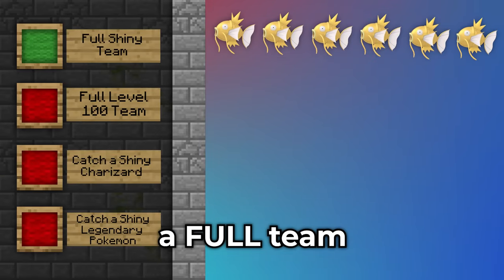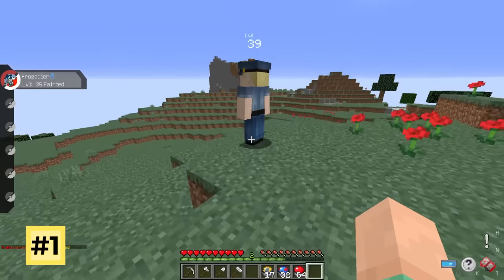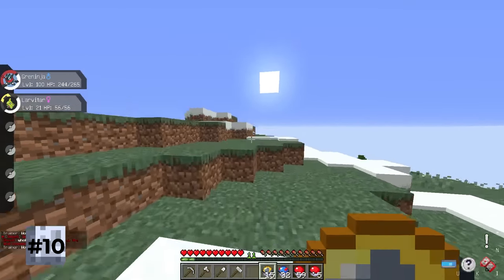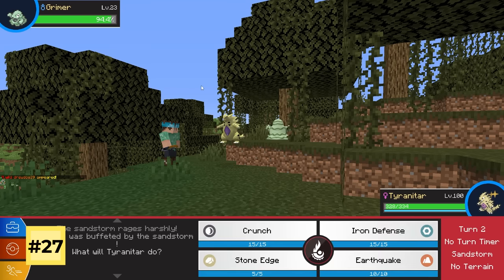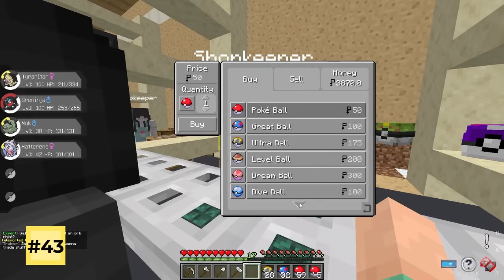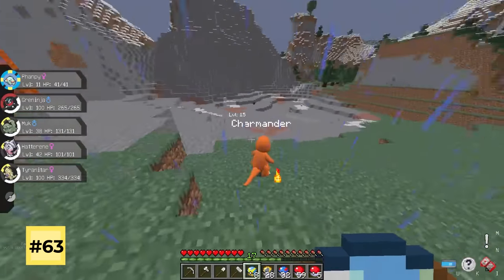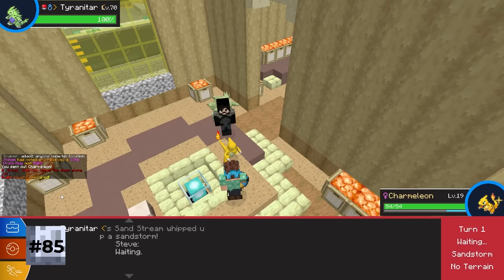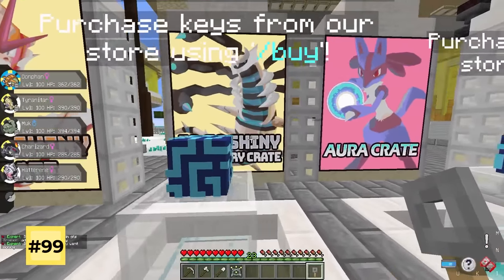I Spent 100 DAYS as a SHINY HUNTER in PIXELMON! (Pokémon in Minecraft)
I Spent 100 DAYS as a SHINY POKEMON HUNTER in Minecraft PIXELMON! Can I survive 100 days in Pixelmon if I can only catch Shiny Pokemon?!